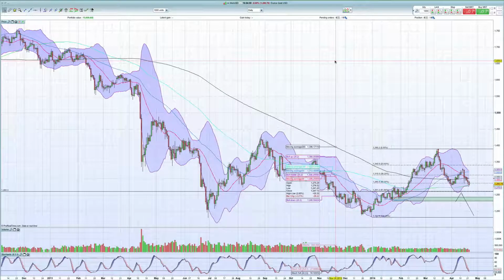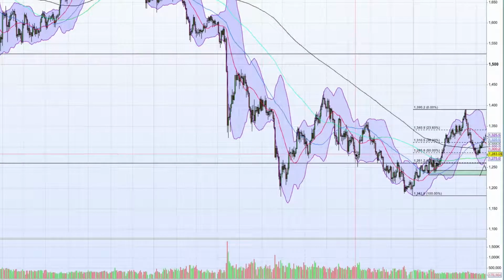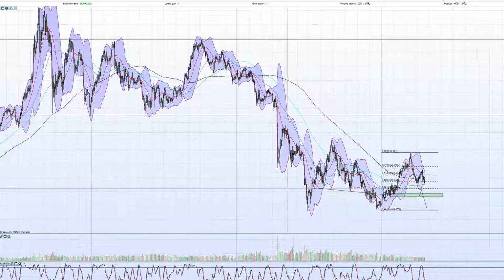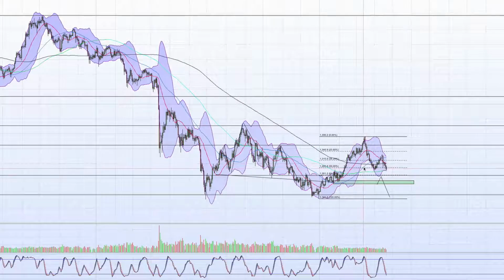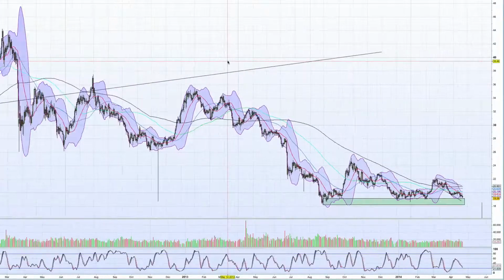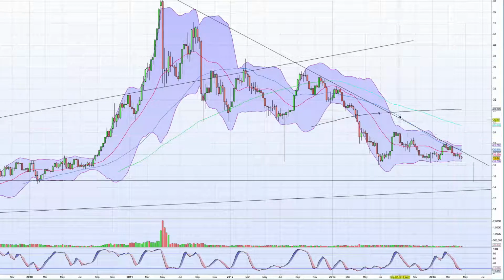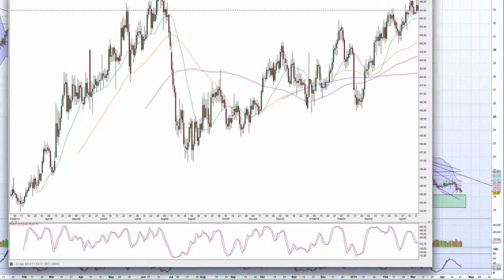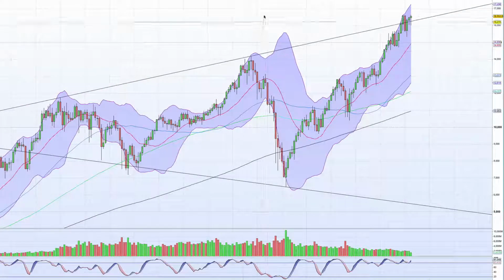Gold and Silver Technical Analysis 4.23.14